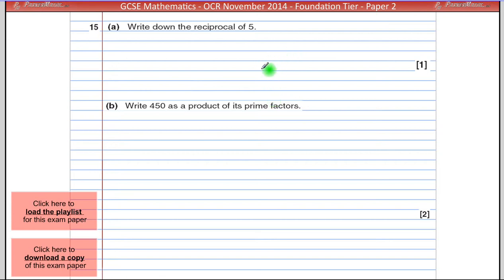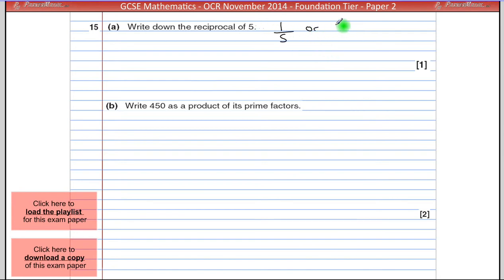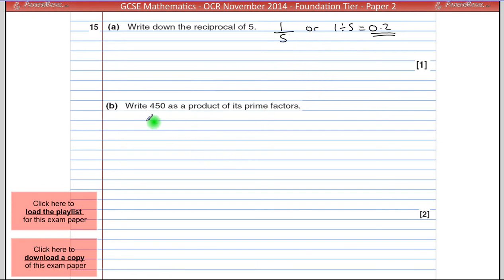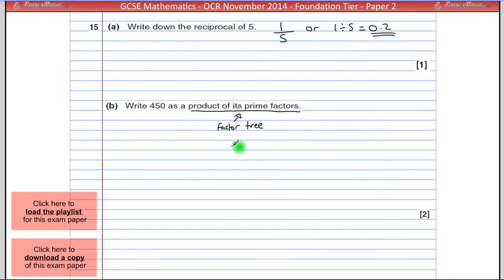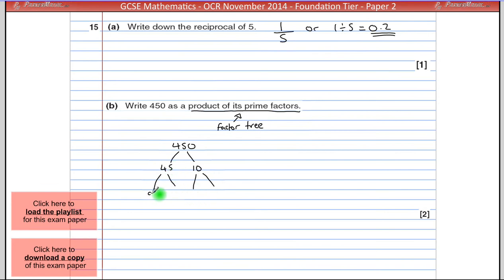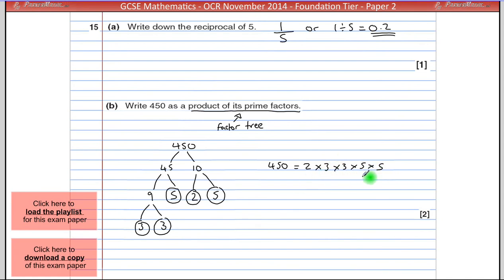GCSE Mathematics - OCR November 2014 - Paper 1 (Foundation) Q15